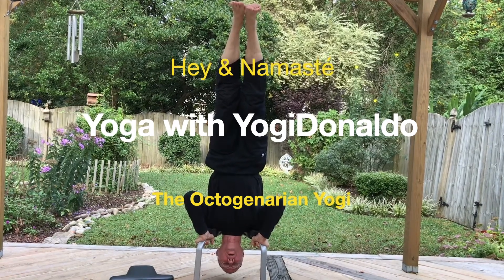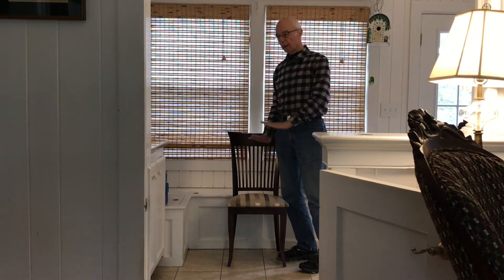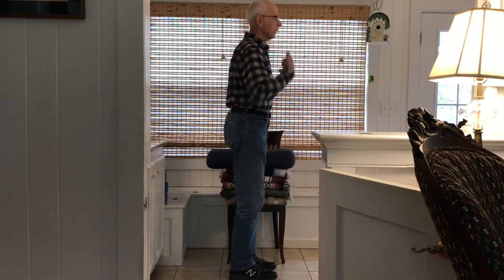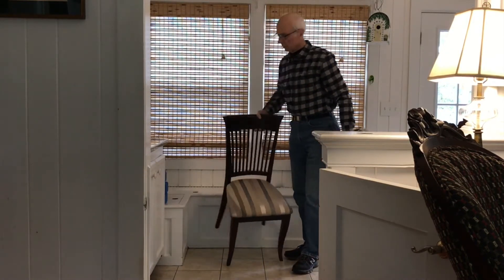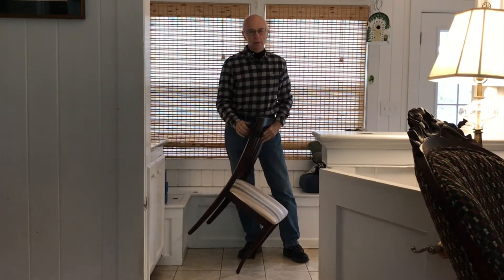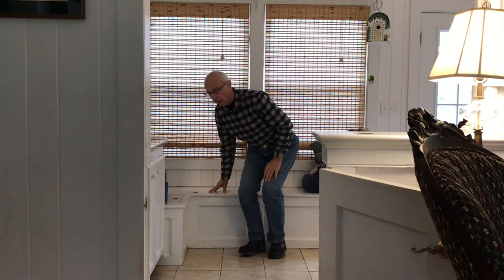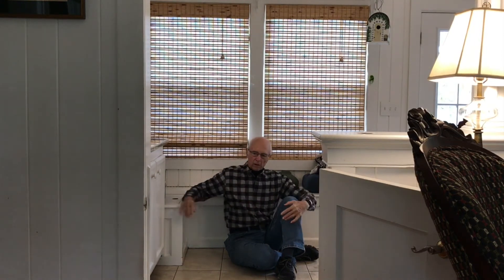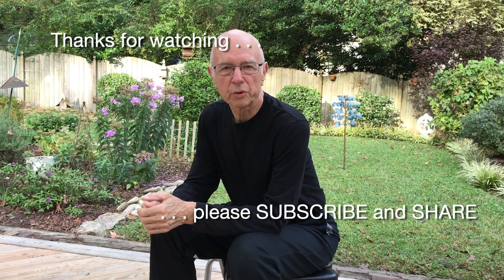09 Getting Up & Down Using a Chair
As we age, many assume that loss of leg strength is just a natural part of aging.  However, normal aging in an active person does not necessarily mean that weak legs or difficulty getting up and down from the floor.  Research has shown that we can build muscle into our nineties.  Accidents do happen and so, we all should learn ways to get up from the floor.  No one should ever have to spend a night on a cold garage floor.

Getting up and down from the floor without assistance is most easily mastered after we’ve strengthened our legs enough to allow us to comfortably reach our hands to the floor and return to a standing position.  A previous video (09 Getting Up & Down Using a Chair)  demonstrated how to get up and down from an intermediate surface, like a stool, chair, bench or toilet.

This video demonstrates three ways to get up and down from the floor: from standing, from sitting, and from a supine position.

There are exercise lesson plan at the end of the video with step-by-step illustrations of the methods presented in the video — pause, copy and print for later use.